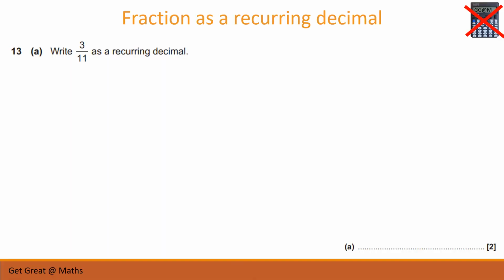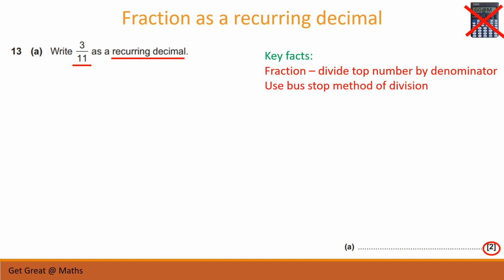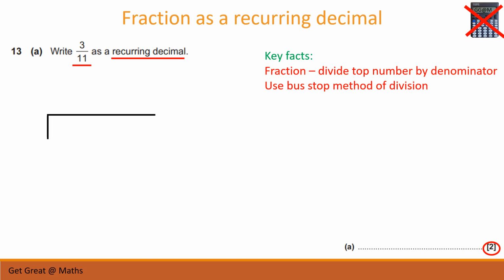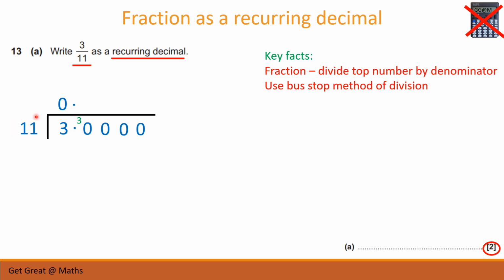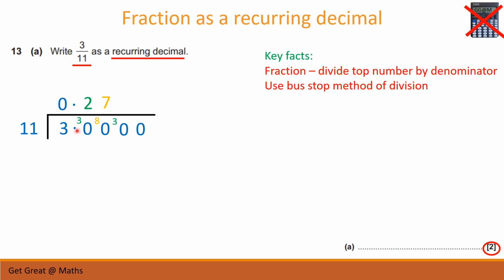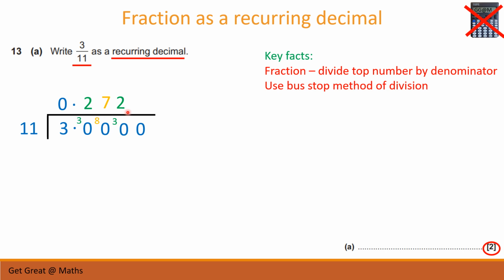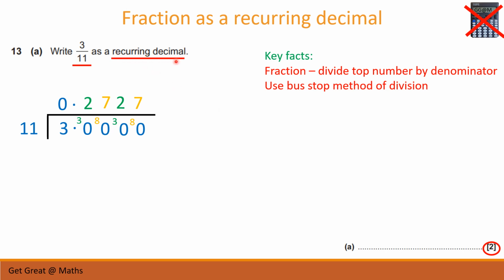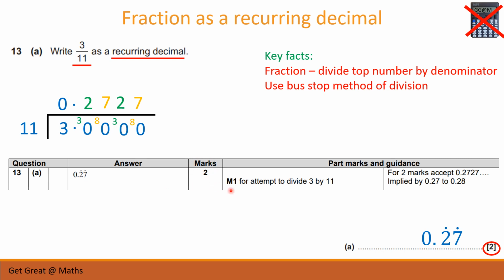GCSE Maths Higher OCR November 21 paper 5 Question 13a fraction as a recurring decimal.pptx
This video will show you how to complete a GCSE exam questions on writing a fraction as a recurring decimal.

The video is an OCR J560 GCSE UK Maths Higher Paper 5 Nov 2021 Non Calculator question 13a.